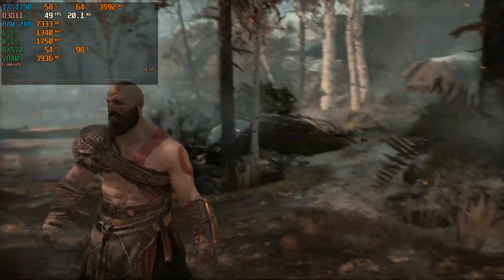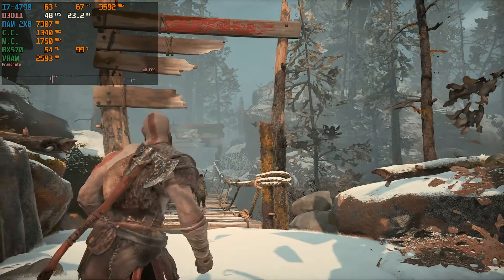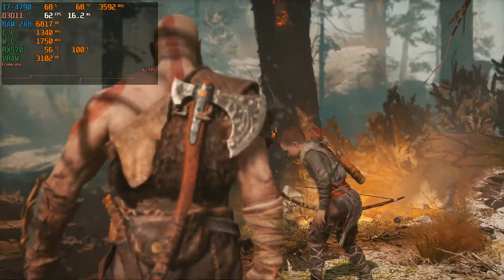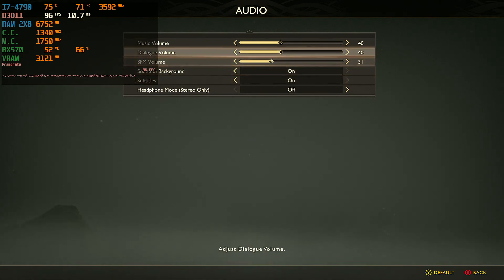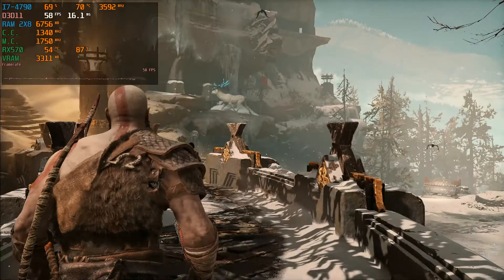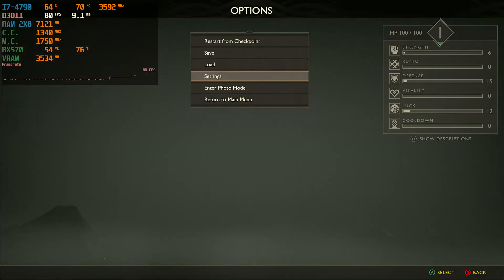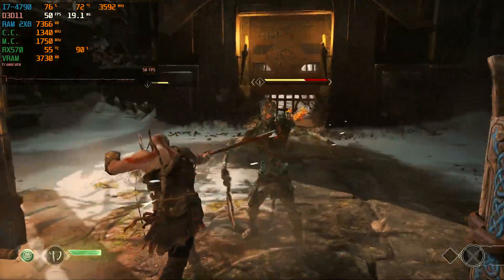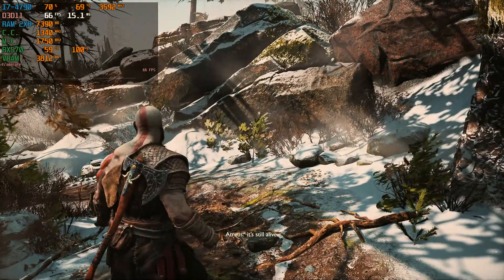God of War RX570(I7-4790) AMD FSR 2.0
God of War RX570(I7-4790)
I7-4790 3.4ghz Dual channel ram 2x8=16GB
AMD RX570